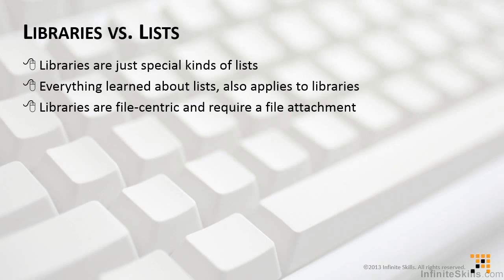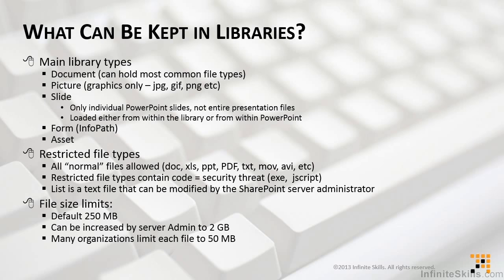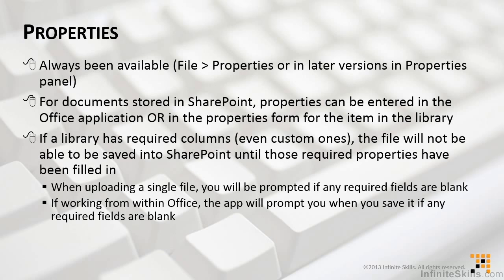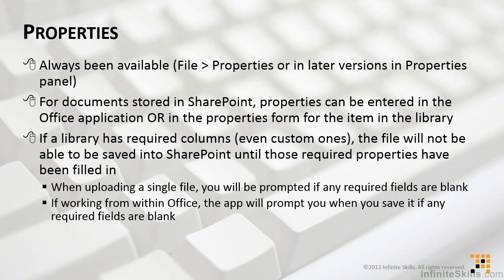31 SharePoint Working with sharepoint libraries Part1